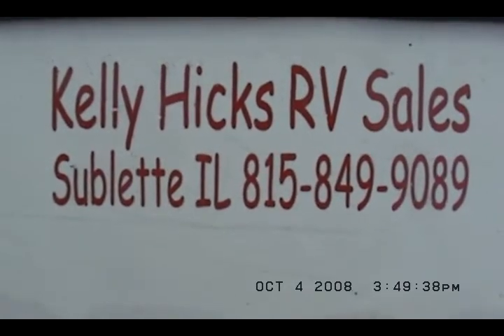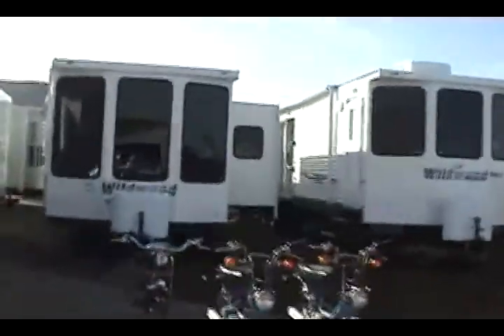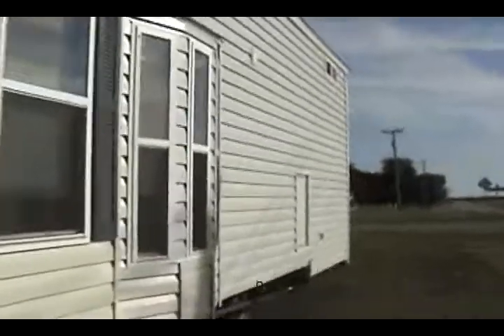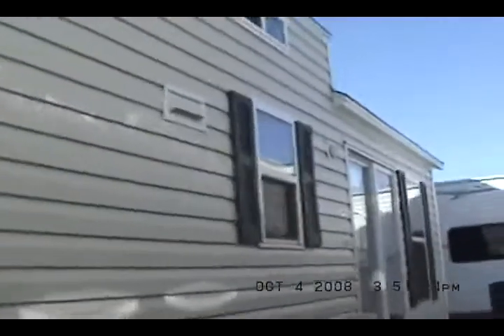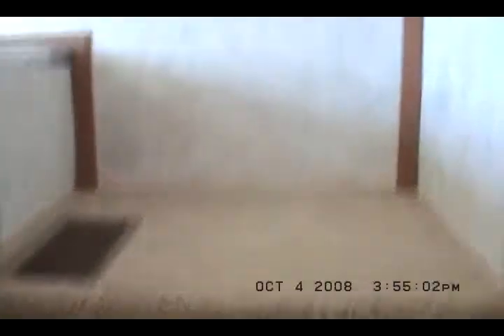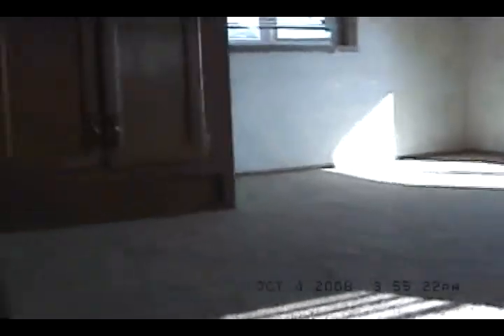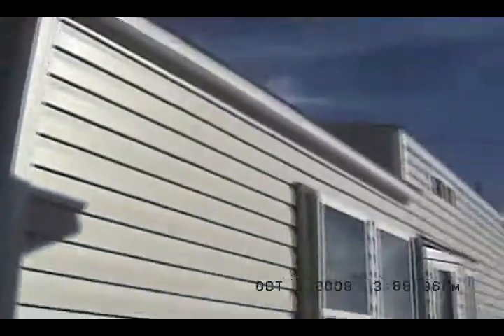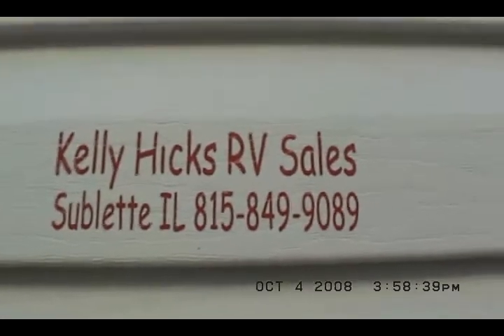SUMMIT DOUBLE LOFT FRONT DEN TINY HOUSE BY FOREST RIVER PARK MODELS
SUMMIT DOUBLE LOFT FRONT DEN TINY HOUSE BY FOREST RIVER PARK MODEL
'09 Summit double loft front den Park Model. This Channel features Forest River Park Models including Quailridge, Summit, and Cabin and Canterbury Park Models. Travel Trailers by Wildwood, Xlite, DLX, Lodge, Grand Lodge, and Heritage Glen, all Forest River divisions.